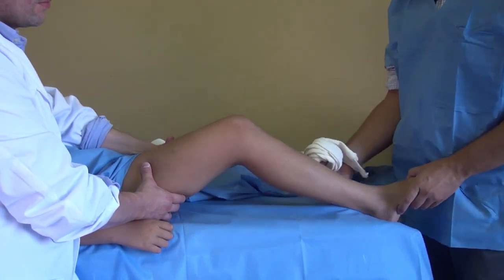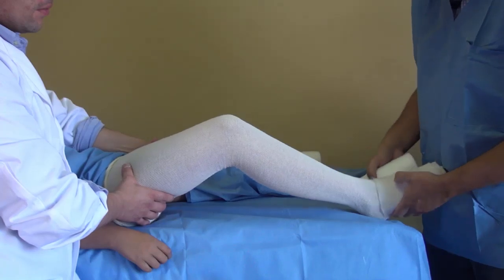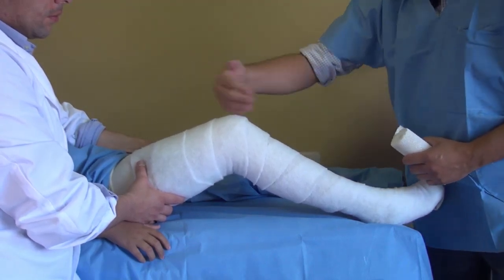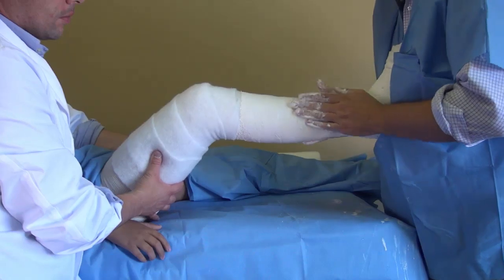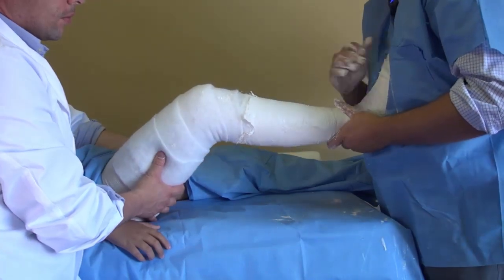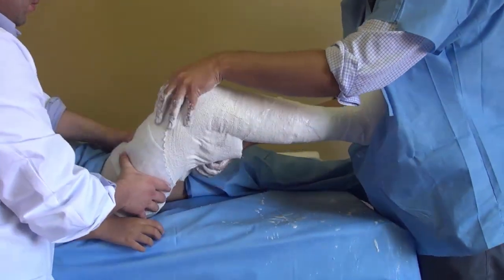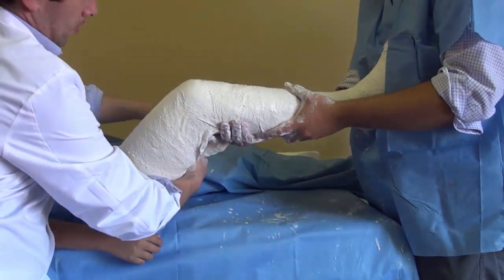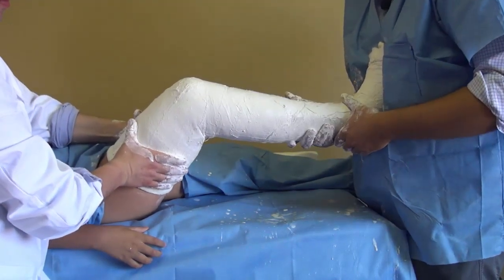Long Leg Cast Application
Dr. Cristian Artigas exhibits the long leg cast application.